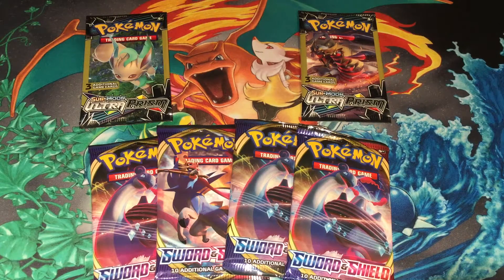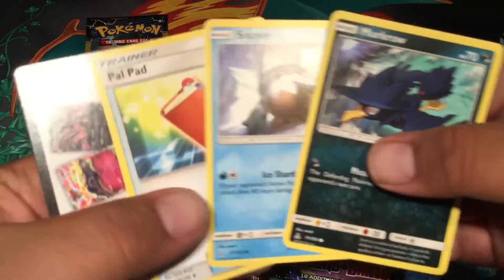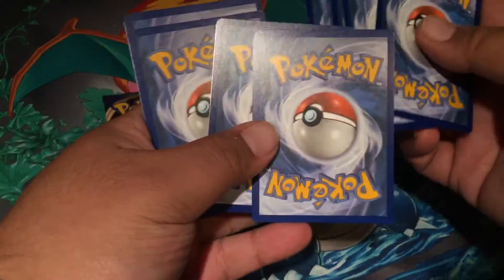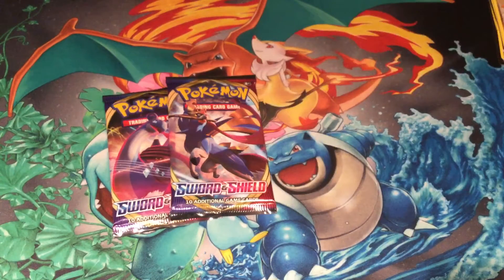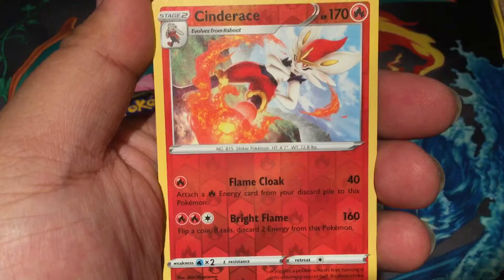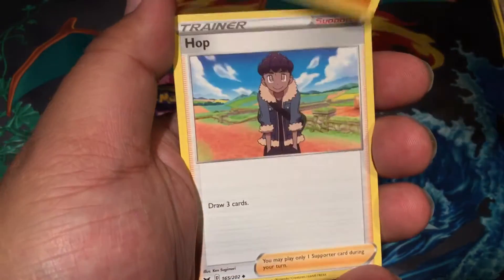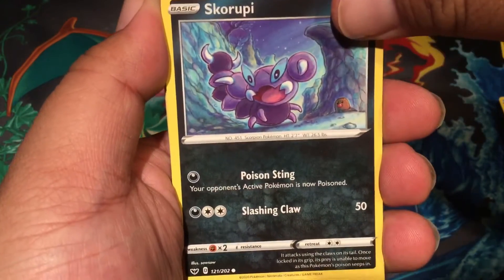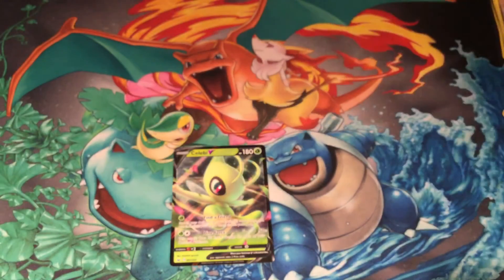Mission Marnie Monday Ep. 4 (feat. Dollar Ultra Prism Packs)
Last week was kinda weak, will this opening have something decent?